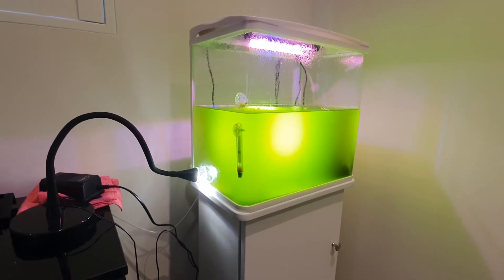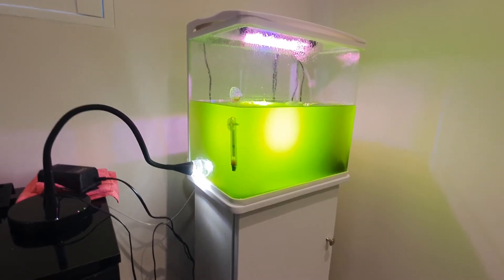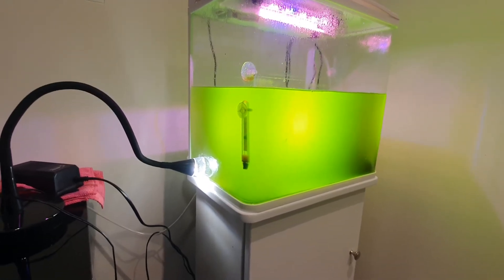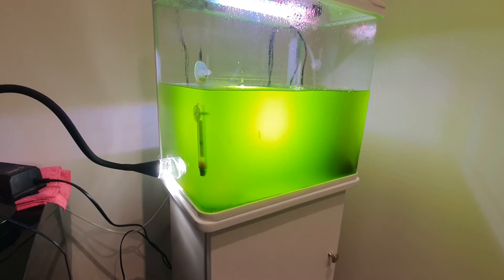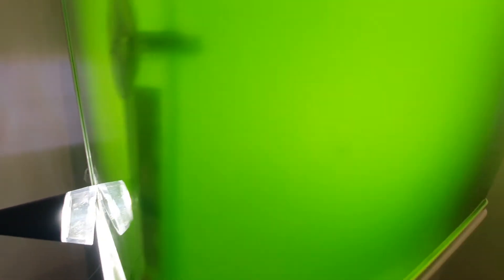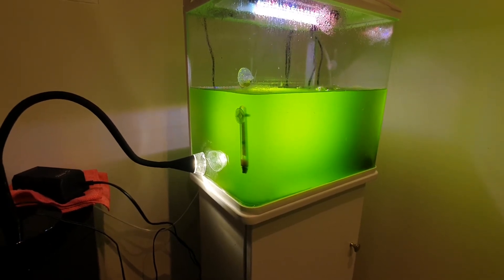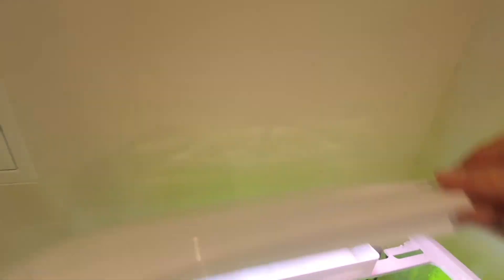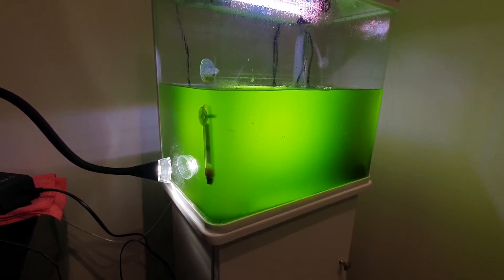Culturing Brine Shrimp and Live Phytoplankton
Quick video on how easy it is to start your own brine shrimp and Live Phytoplankton ecosystem that requires very little work